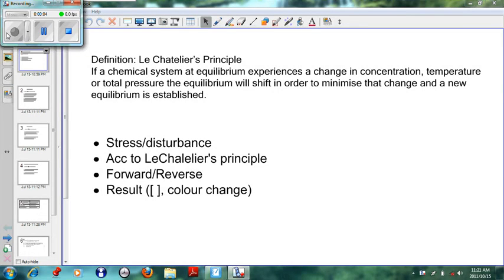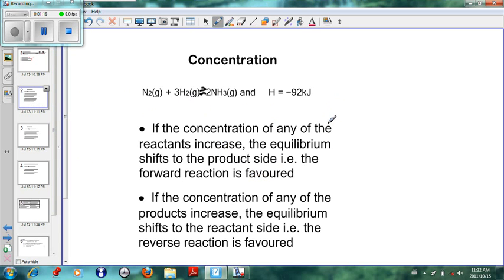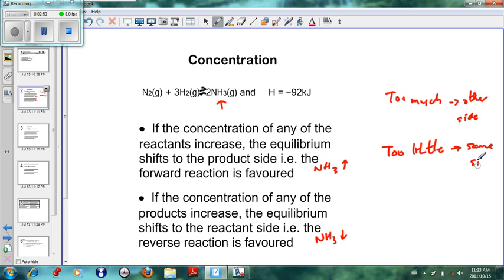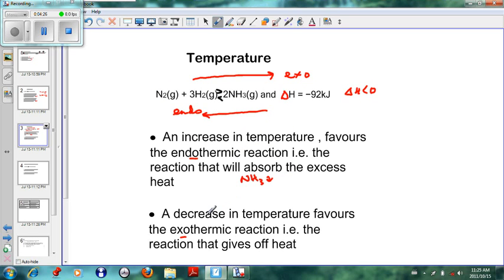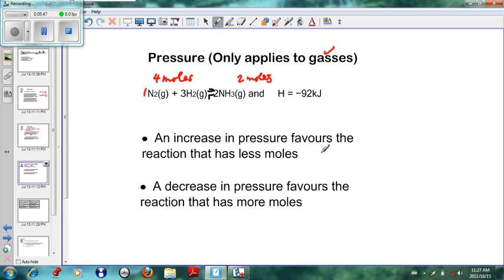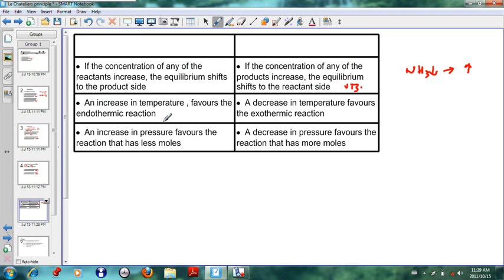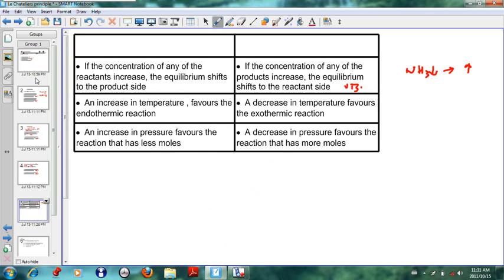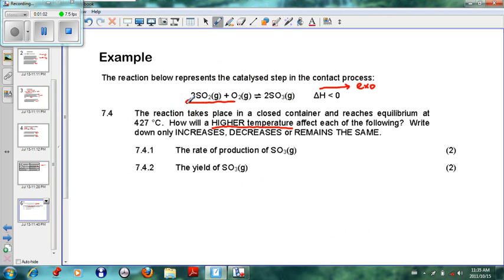LeChalelier's principle : Chemical Equilibrium - explained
A grade 12 chemistry lesson on Le Chatelier's principle for those not familiar with the topic  : Le Chatelier's principle and chemical equilibrium.